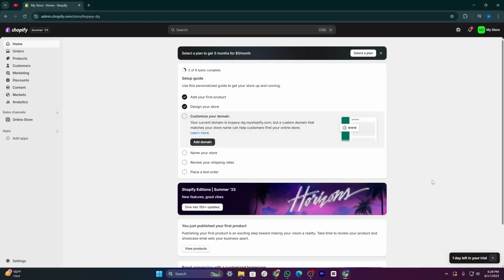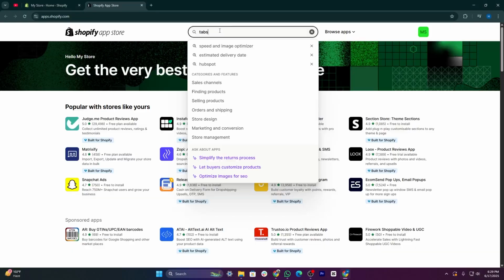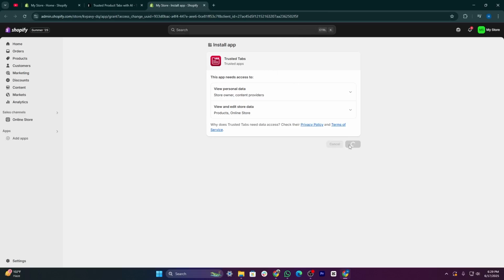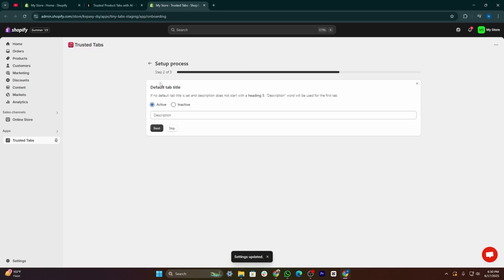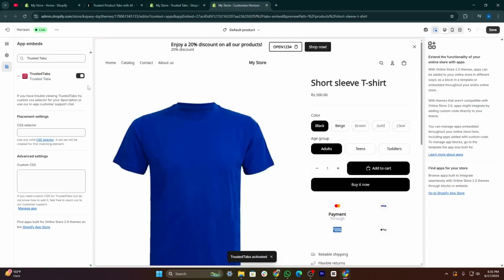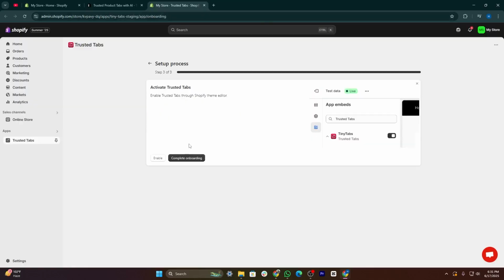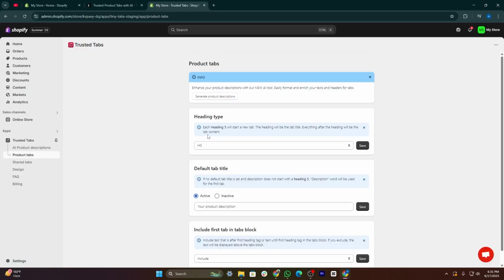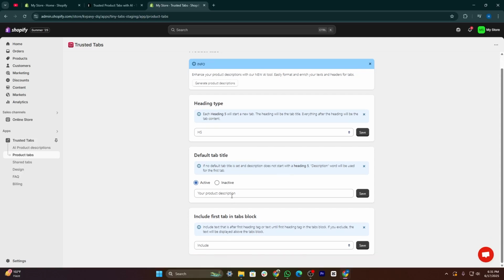HOW TO ADD PRODUCT TABS ON SHOPIFY (FULL GUIDE)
In this video I'll show you HOW TO ADD PRODUCT TABS ON SHOPIFY